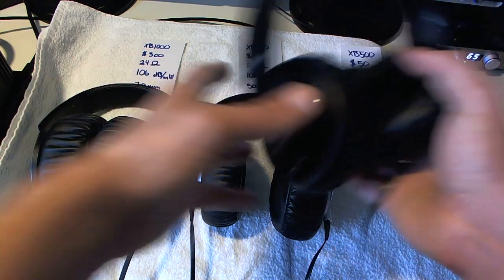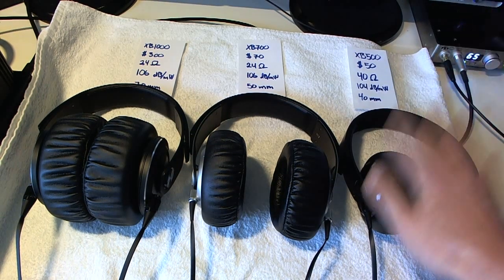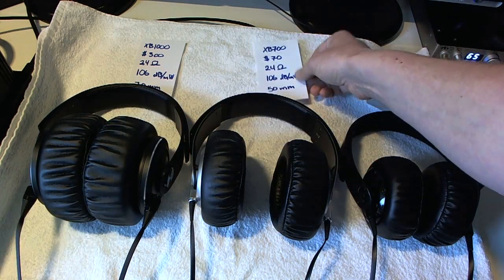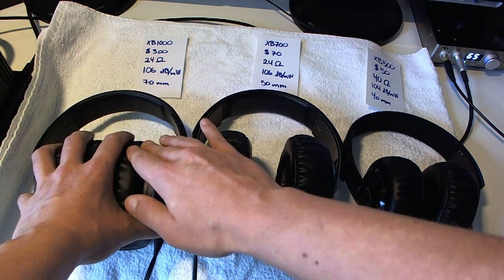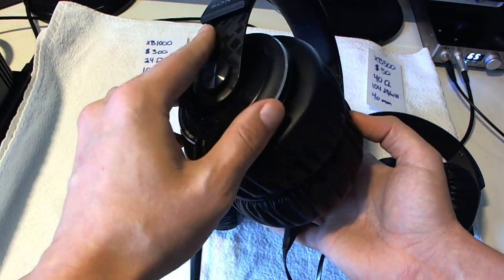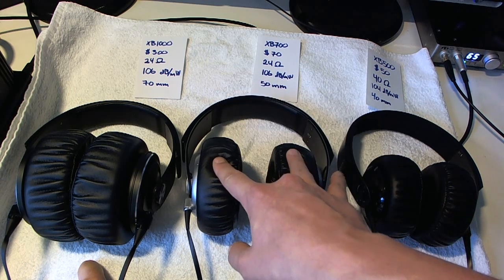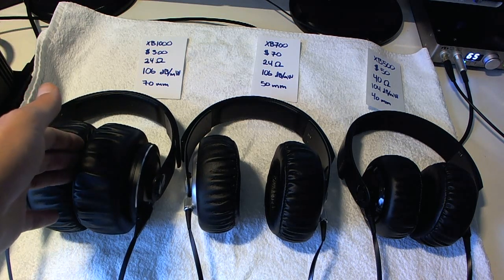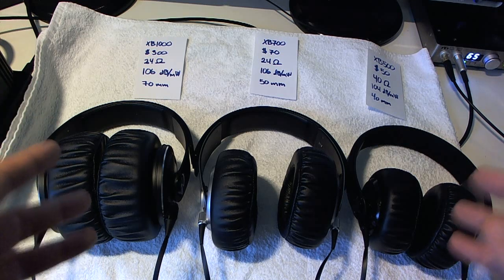Sony MDR-XB500 VS XB700 VS XB1000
Headphone review and shootout where we compare Sony MDR-XB500 VS Sony MDR-XB700 VS Sony MDR-XB1000. These are all Extra Bass headphones, which are suitable for people who love bass (AKA bassheads) and listen mostly to electronica, dubstep, drum & bass, techno, trance, pop and similar genres.

The XB500 is priced at around USD 50 and is suitable for portable music players and devices and does not require an headphone amplifier. The same goes for the XB700, which cost about USD 70. However, the XB1000 is much more expensive, with a price tag of USD 300, and it does require an amp to be driven sufficiently. My conclusion from this review is that the best money for value can be had by getting the Sony MDR-XB700 headphones.

Sony MDR-XB1000 Extra Bass headphones:
Driver Unit : Closed, Dynamic (circum-aural)
70 mm driver, dome type
Frequency Response : 2 to 30,000 Hz
Impedance : 24 ohms
Sensitivity (db) : 106 dB/mW

Sony MDR-XB700 Extra Bass headphones:
50mm driver, dome type
Frequency Response : 3 to 28,000 Hz
Impedance : 24 ohms

Sony MDR-XB500 Extra Bass headphones:
40mm driver, dome type
Frequency Response : 4 to 24,000 Hz
Impedance : 40 ohms
Sensitivity (db) : 104 dB/mW